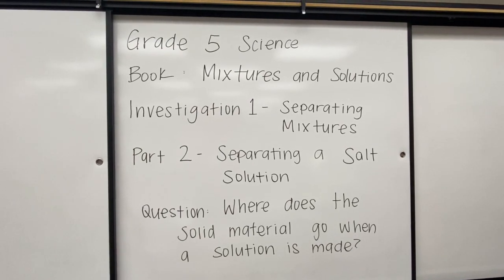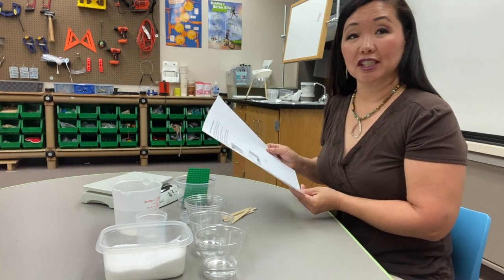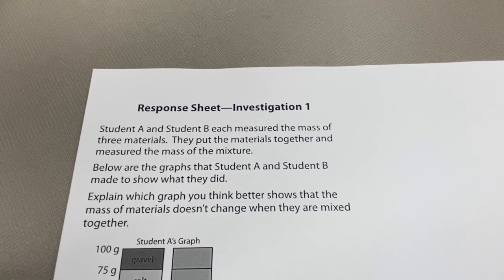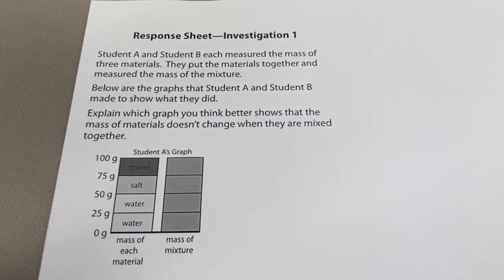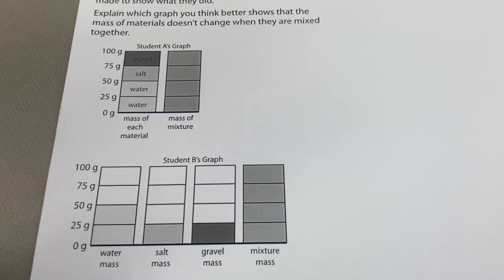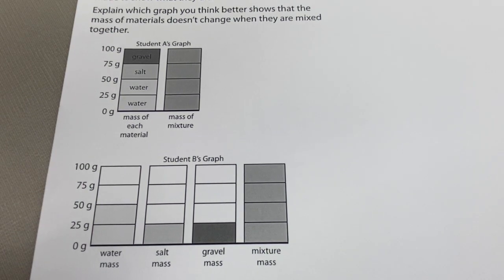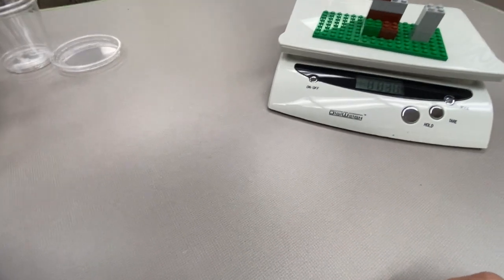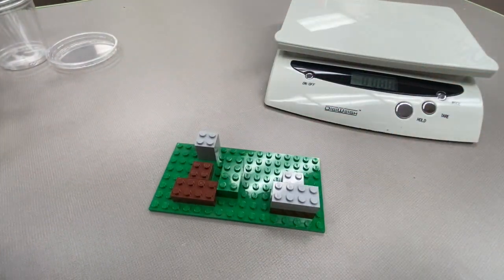Grade 5- Separating a Salt Solution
This video is about Grade 5- Separating a Salt Solution